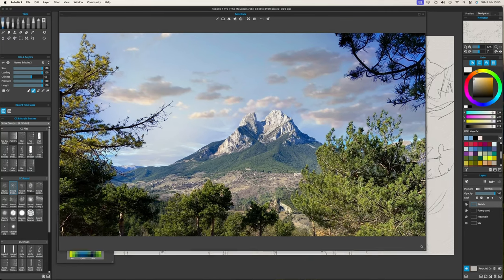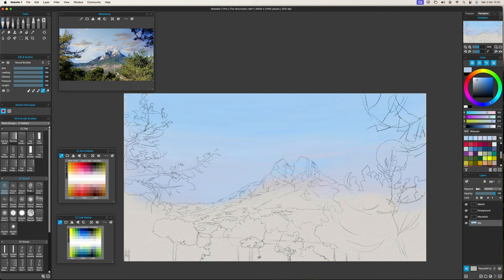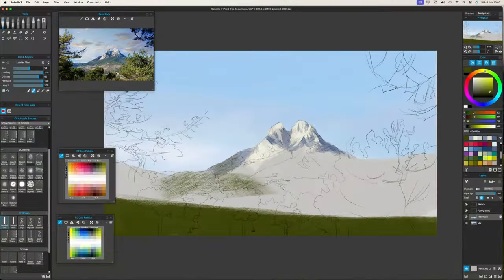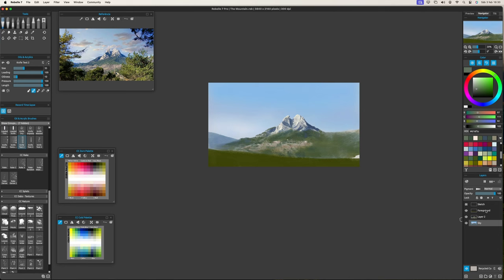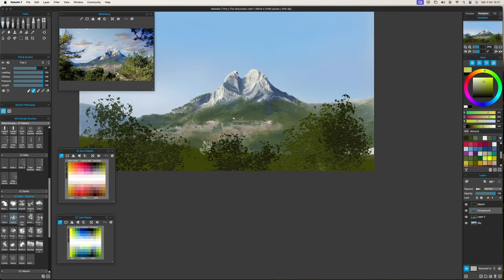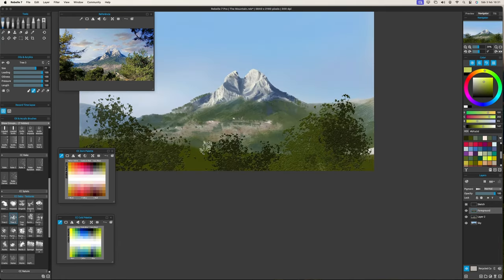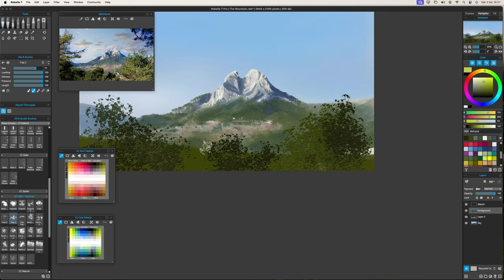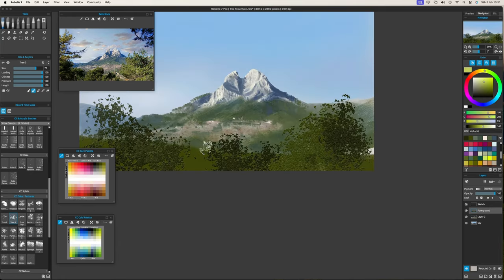Rebelle 7 Oil Mountain Tutorial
This is a Tutorial for painting a Mountain with Oils in Rebelle 7.

Basic knowledge abut Rebelle 7 is required.

This is a shorter tutorial. It will be more focused, showcasing in real time the interesting parts, and using time-lapse on repetitive tasks.

I will show you:

- Using flats to paint different areas
- Use of palette knives
- Paint using the Dirty Brush, much improved in Rebelle 7

The mountain is the Pedraforca, a mythic mountain from Catalonia, Spain.

This tutorial is divided by chapters. You can jump to any of them by using the time stamps.

This was done using Rebelle 7 Pro, but you can apply it to any previous Rebelle version, or the Standard one.

CHAPTERS:
00:00 Start
00:08 Painting Start
03:33 Palette Knives
07:08 Dirty Brush
12:10 Refinements
13:45 Final Tweaks

Software used to paint: Rebelle 7 Pro
Computer: Mac mini M1 with 16 GB of RAM
Screen: BenQ EX2780Q
Tablet: Xencelabs Pen Tablet Medium
AI voice-over is used for speaking